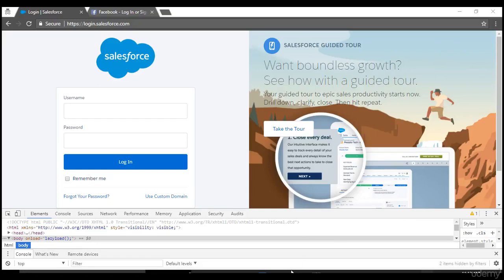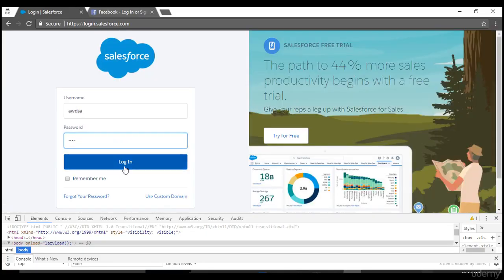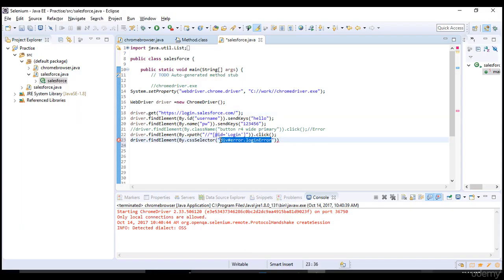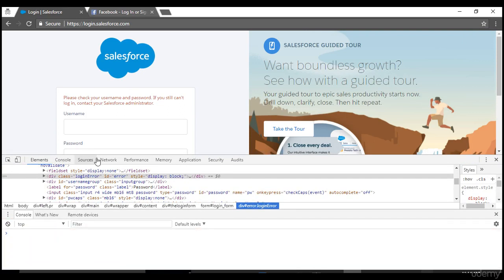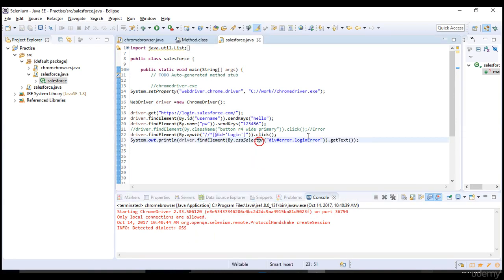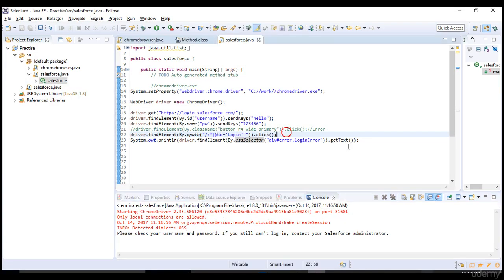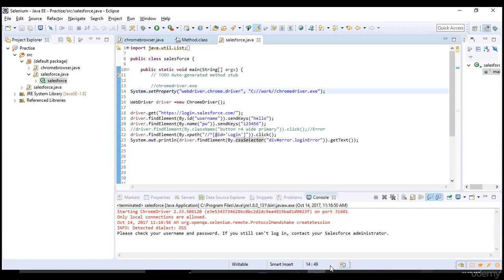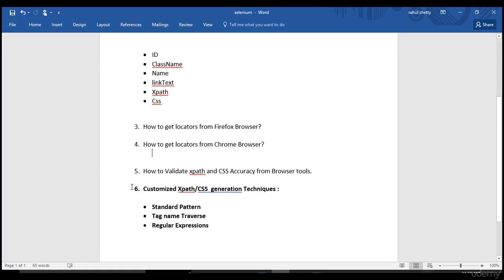7 Practise exercises on locators learnt from the previous lectures